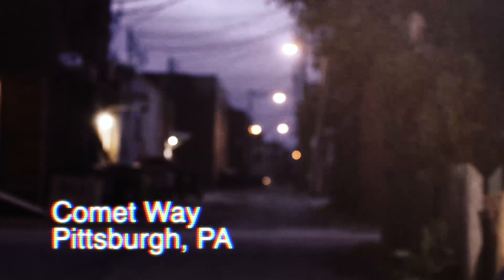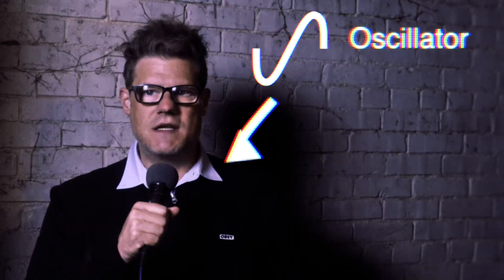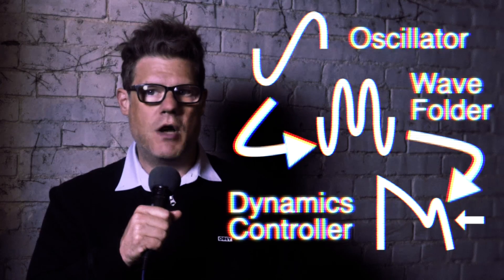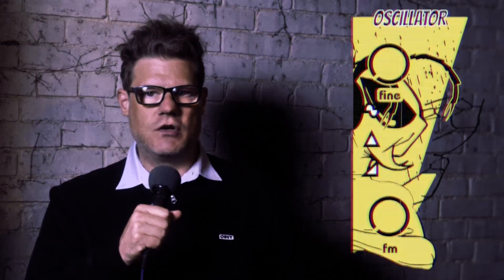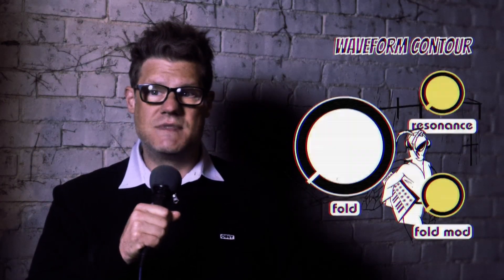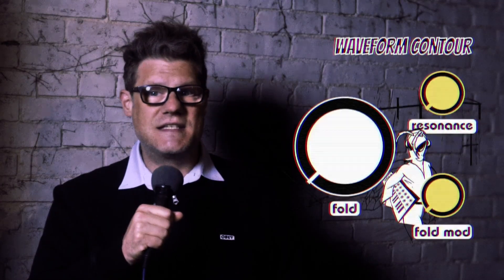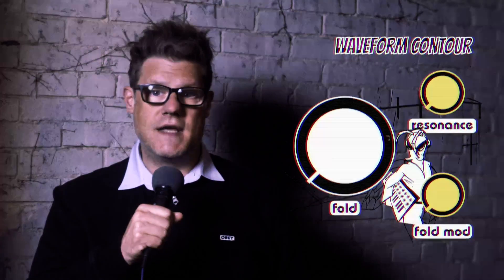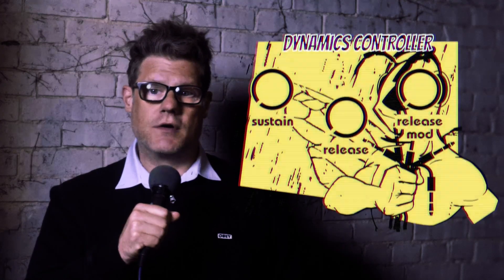The Dimension of the West Pest - Cre8audio West Pest Film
Test the pest!

West Pest’s unique sound has been influenced by Pittsburgh’s acclaimed Voltage Research Lab synthesizer.

The Pittsburgh-designed core oscillator technology has matured through the development of their SV-1 and later with Voltage Research Laboratory. This iteration’s waveforms have been optimized to be run through West Pest’s wavefolder.

Wave folding/shaping is integral to West Pest’s foundation. Wavefolding amplifies incoming waveforms. Rather than clipping or distorting, the wavefolder circuit folds the waveforms back onto themselves, creating upwards of six folds to add vast harmonic complexity and depth.

West Pest’s snappy, responsive articulation is accomplished by the “Dynamics Controller,” Pittsburgh Modular’s original invention. This unique concept is designed to behave like a traditional filter, a VCA, and an envelope generator, all at once. Upon note trigger, the filter opens fully and rapidly, producing a sharp, percussive attack. At release, the Dynamics Controller adds a ringing, resonant decay, resulting in a rounder, more musical sound. The Dynamics Controller is the product of years of research by Pittsburgh’s founder Richard Nicol, and Chief of R&D Michael Johnsen. Inspired by the developments of West Coast synthesis pioneer Don Buchla, Pittsburgh Modular has modernized and evolved these concepts, taking them into new realms, adding wider range, consistency, stability, and resonance control, as well as an infinitely variable, ringing decay.

Going beyond these analog sound-sculpting tools, West Pest also includes a deep new digital multi-mod /multi-function tool concept to add more flavor to the Pest’s production. The multi-mod lets users select between additional clock synced LFO, decay envelope, MIDI-controlled modulation, and random voltage generator modes.

West Pest’s compositional and performance capabilities are as robust as its ferocious sonic engine. West Pest can be controlled via MIDI, control voltage (CV/Gate), and its function keys, which double as a keyboard controller. Also included is an integrated sequencer & arpeggiator that can also be controlled via MIDI and is externally clockable.

A semi-modular synthesizer, West Pest has basically 8 different patchable modules (Oscillator, wave contour, dynamics controller, LFO, multi-mod tool, MIDI to CV converter, step sequencer, and button keyboard) with a whopping 18 Eurorack compatible patch points to plug into itself and your other gear. As a starting point, West Pest comes intuitively patched internally to create a bold and flexible full synth voice. Using the patch points enables users to reroute internal signal flow, as well as use with external eurorack format modules and synthesizers. To promote experimentation, Cre8audio has included a set of premium Nazca Noodles patch cables.
West Pest key features and other info:

West coast style additive monophonic synthesizer

Controllable via MIDI, CV, and integrated button keyboard

Fully patchable - use West Pest’s components as separate modules with external devices or reroute its internal patching. It’s like having 8 individual modules (Oscillator, wave contour, dynamics controller, LFO, multi-mod tool, MIDI to CV converter, sequencer, and button keyboard).

32 step sequencer with up to 13 presets

Generative sequencing mode

Clock-synced arpeggiator

Step sequencer can be manipulated & transposed via MIDI and the integrated button keyboard

Pittsburgh Modular Synthesizer developed 100% analog oscillator

Oscillator waveforms - sine, triangle, and saw - Waveforms can be combined

Oscillator includes frequency modulation (FM)

Pittsburgh Modular Synthesizer famous wave folder/shaper circuit - folds inputted waves back onto themselves to yield rich harmonic texture

Pittsburgh Dynamics Controller - 100% modern circuitry designed to behave like a traditional filter, VCA, and envelope generator all at once.

Dual range analog LFO with square and triangle wave outputs

LFO Range - High: 2 Hz to 500 Hz Low: 41s to 5 Hz

Digital multi-mod tool - modulation control via CV, random generator, and extra LFO and envelope generator

Internal clock with tap tempo and can be clocked via an external source.

Built-in clock divider

Use standalone in its included case or removed to use as a eurorack format module

Specifications for when used as a eurorack module

Width when used as a module = 40hp

Depth when used as a module = 25mm

213mA power draw when running +12V rail

151mA power draw when running -12V

Input voltage range of oscillator = 0-10V